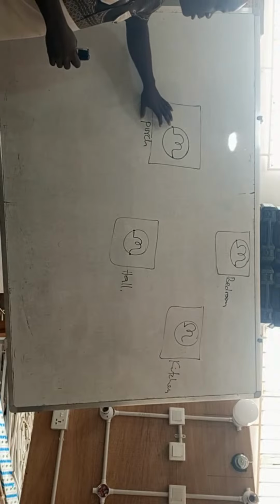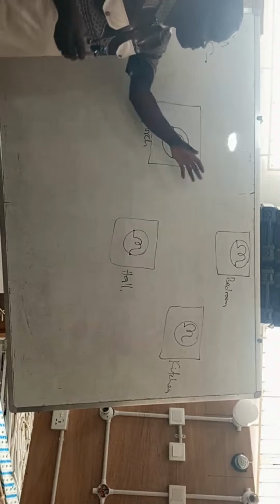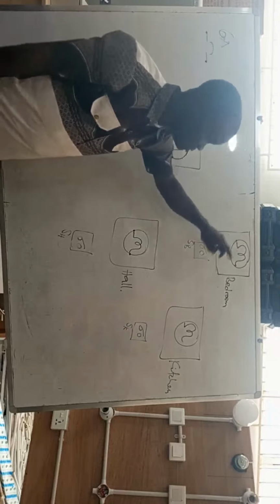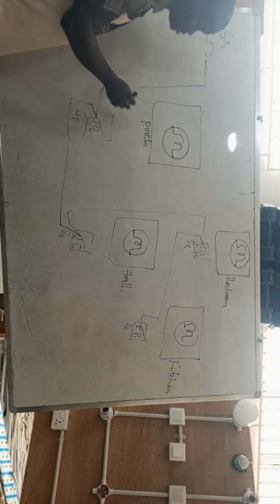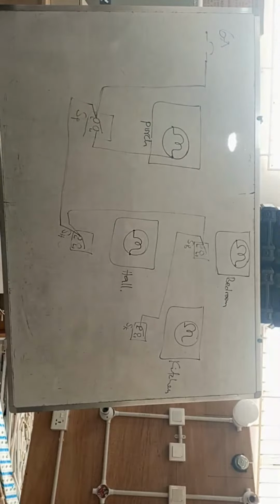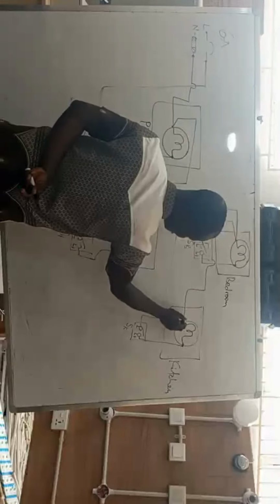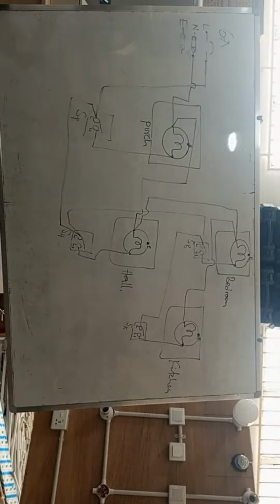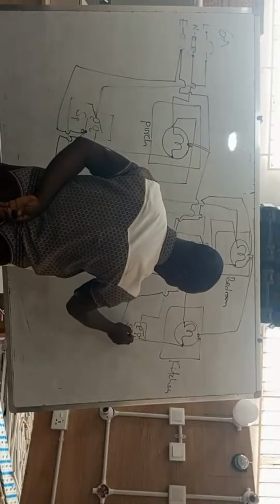Lighting wiring diagram. How to wire a single room apartment